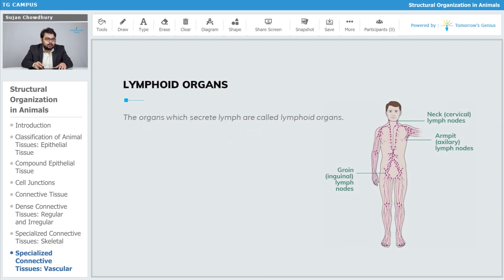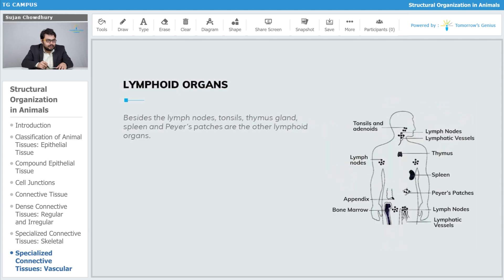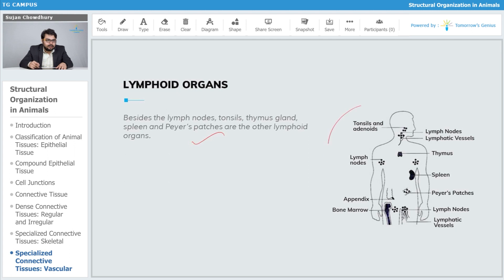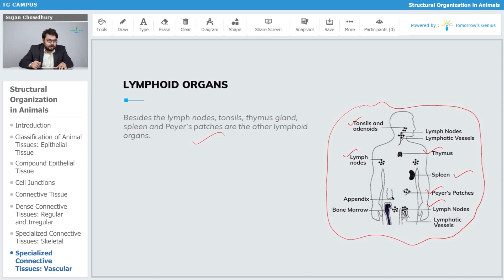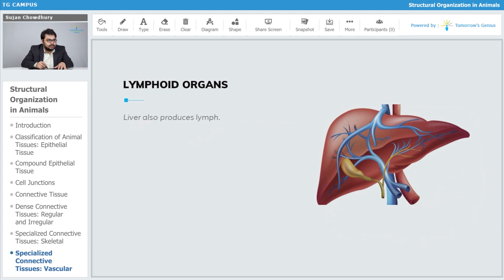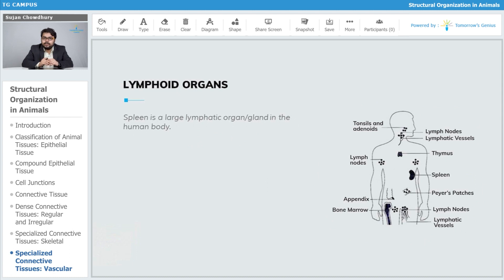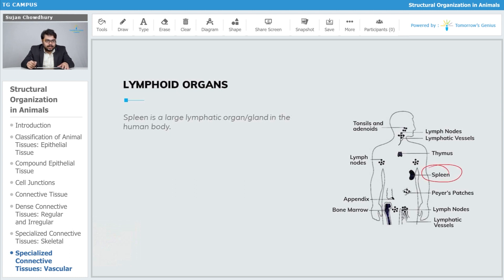Lymphoid Organs | Structural Organization in Animals | NEET | Biology - TG Campus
In this video, we will delve deeper into the Animal Tissues, Morphology, Anatomy and Functions of digestive, circulatory, respiratory, nervous and reproductive systems of an insect.